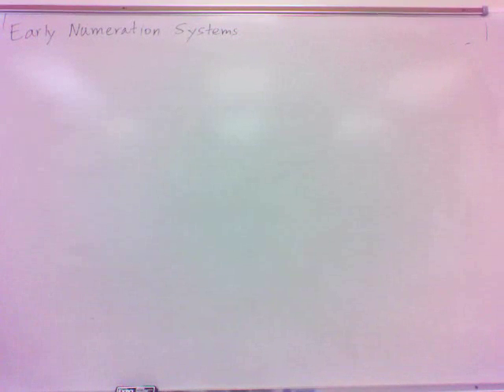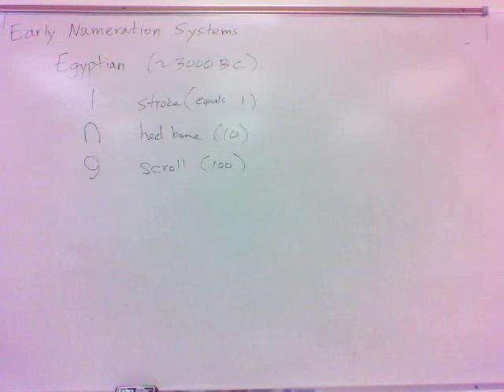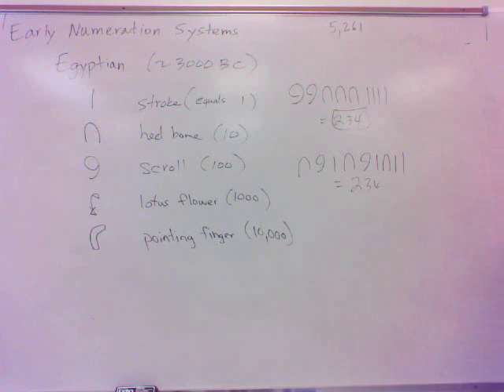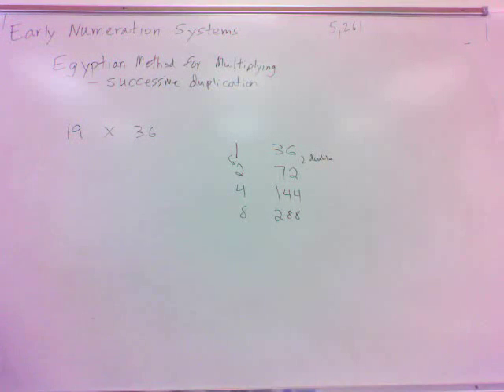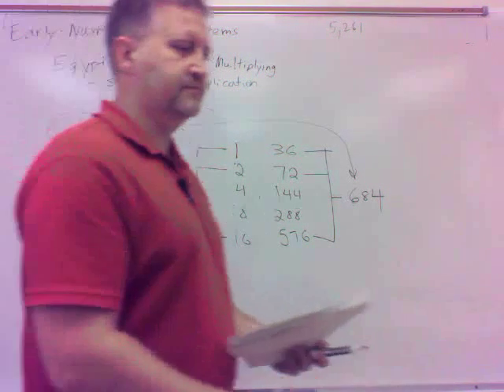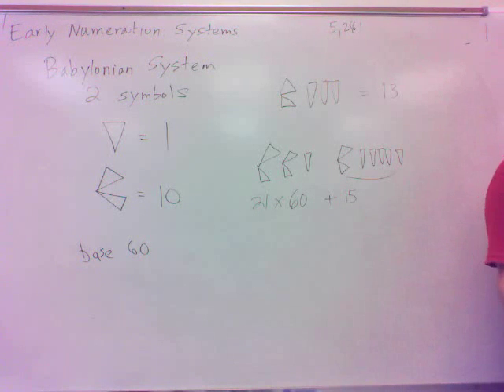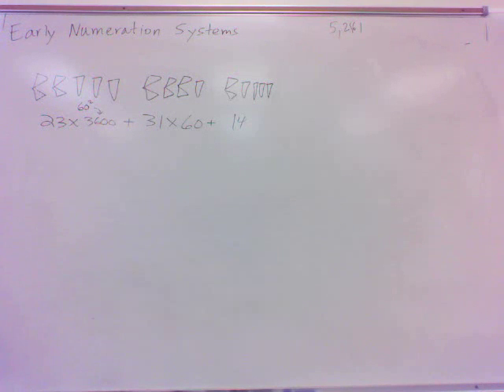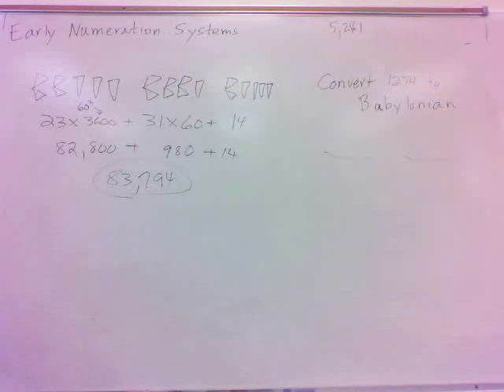130 Section 4.1-4.2(a) - Egyptian & Babylonian Numbers